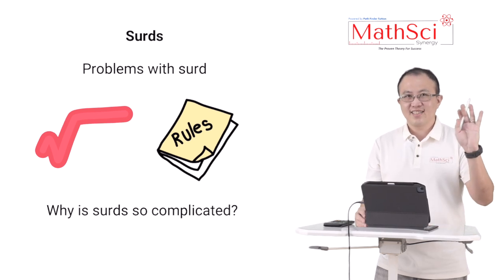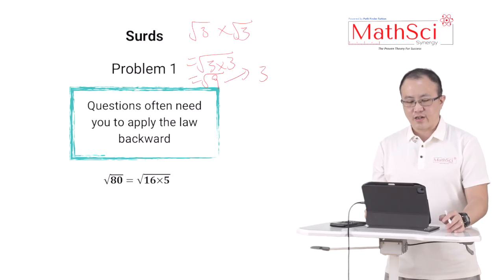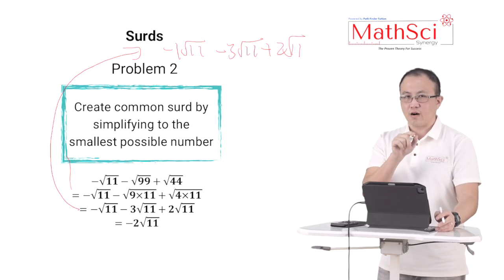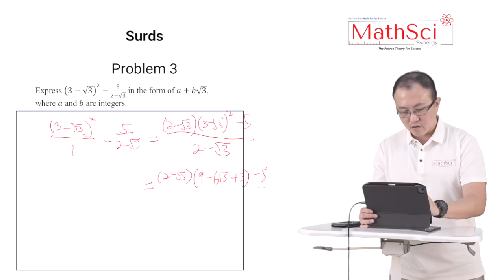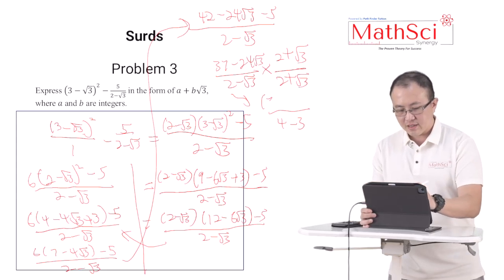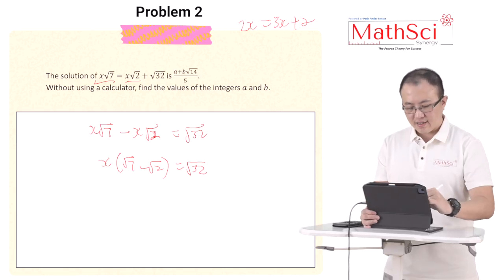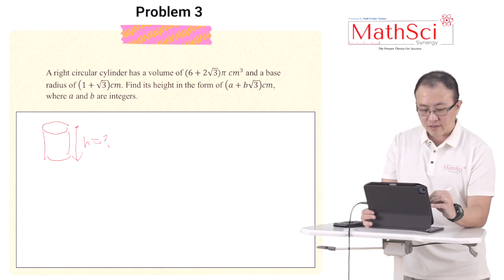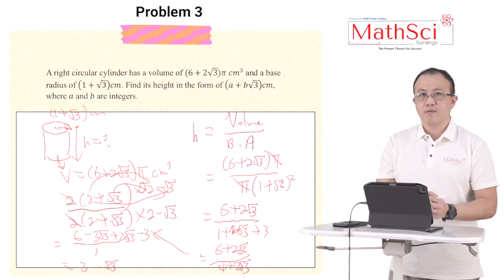O level additional math - toughest language in math and how to overcome it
Learning about surds come with many challenges. If you are wondering why, watch this video to see what are the problems faced and how to overcome them.